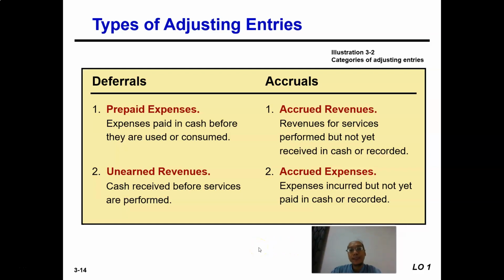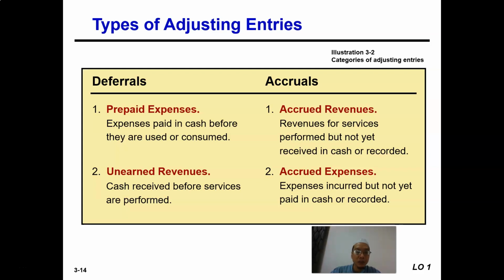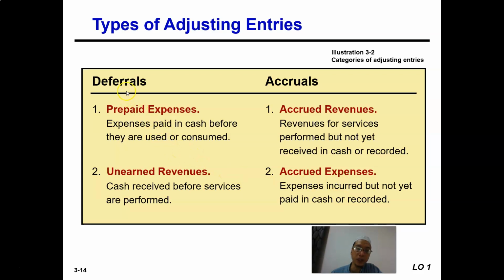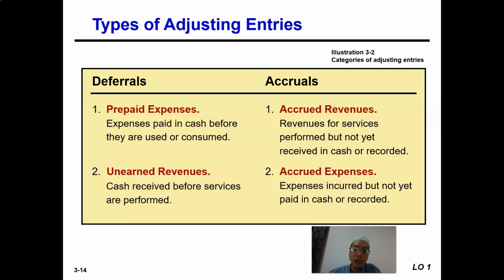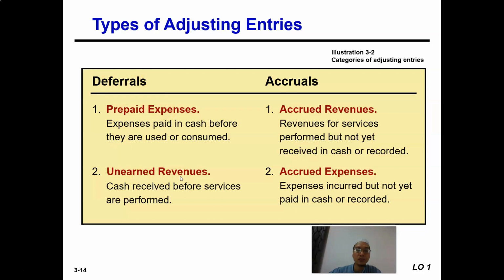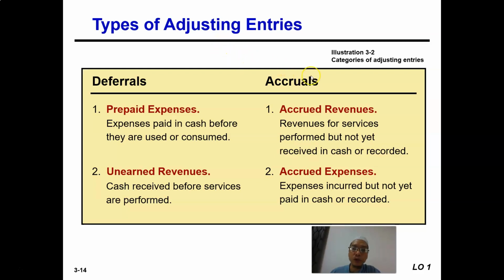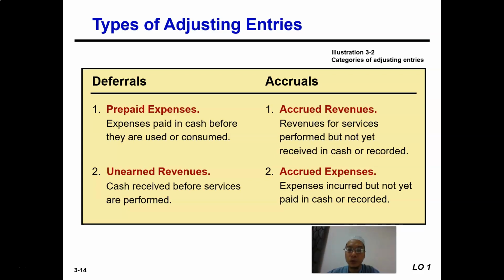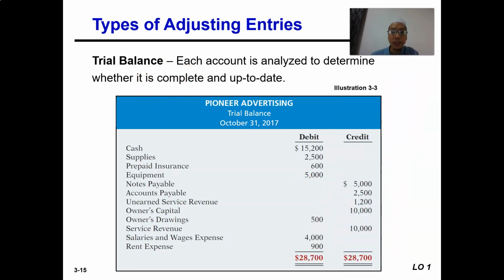EPPD1033 Accounts Adjustment topic part 4